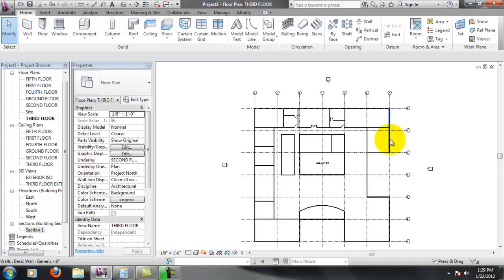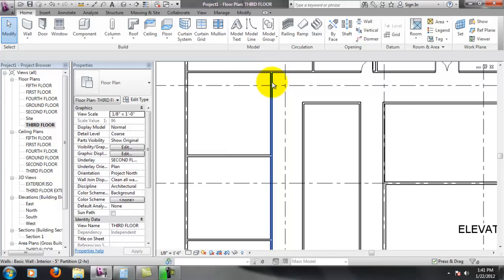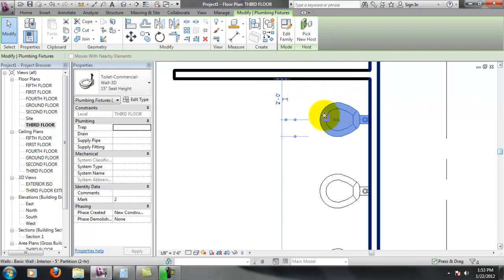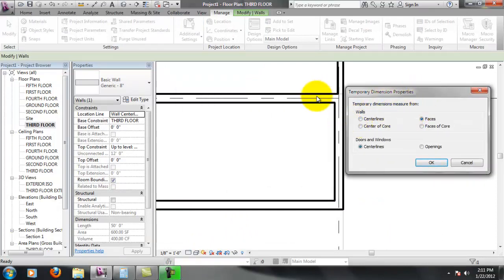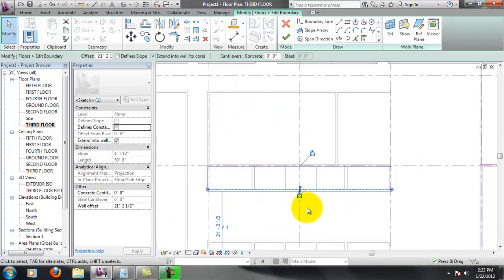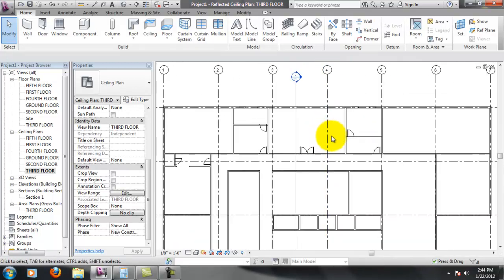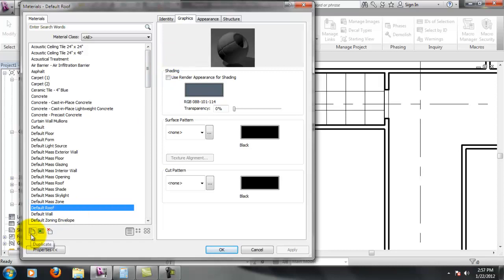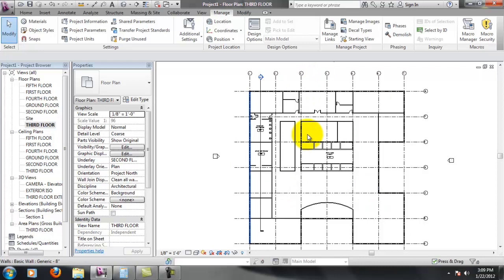Autodesk Revit 2012 for Interior Architects - Week 03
This week we will cover object styles, view properties, materials, patterns, ceilings, reflected ceiling plans and continued modeling techniques. Next week we will focus on the creation of custom families.